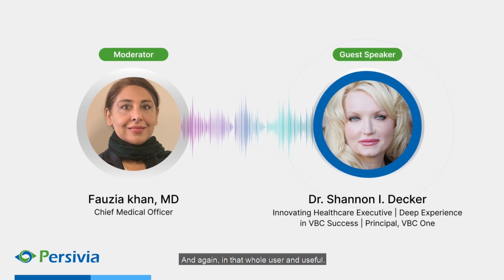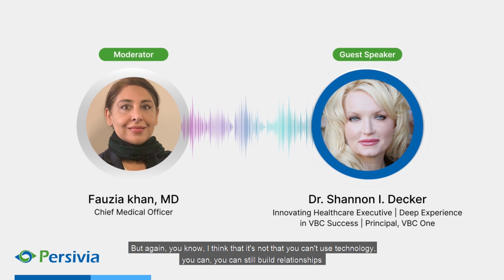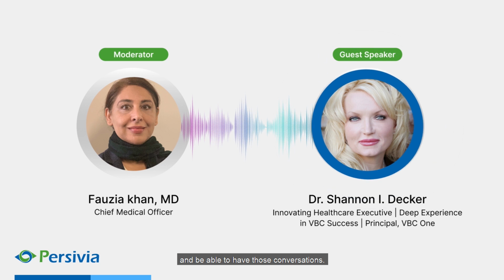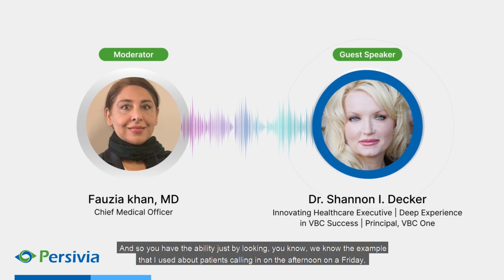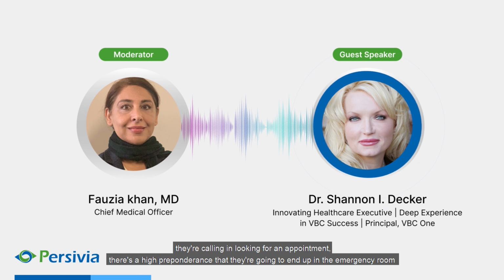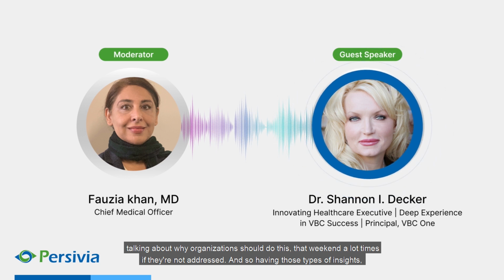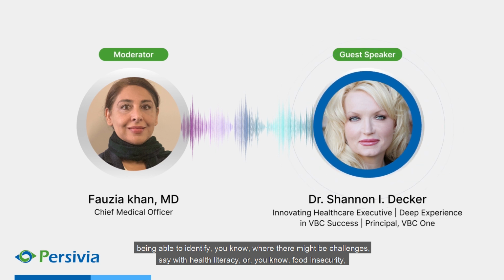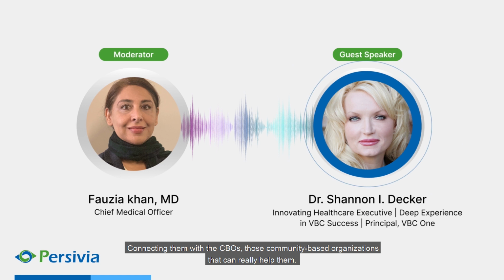Operationalize SDOH Program for Best Outcomes | Podcast Ep 2 | Persivia CareSpace®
This episode explores the significance of SDOH data in healthcare economics, obstacles, and opportunities. It highlights leveraging Health IT and tools to optimize clinical and financial outcomes while emphasizing patient engagement and data capture.